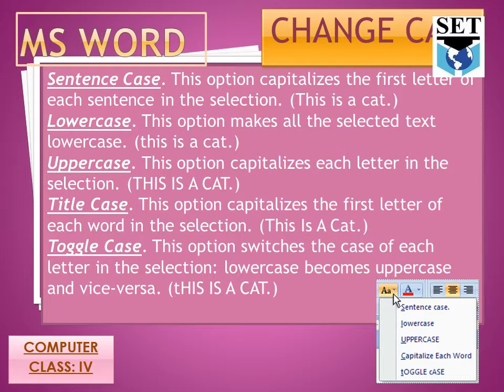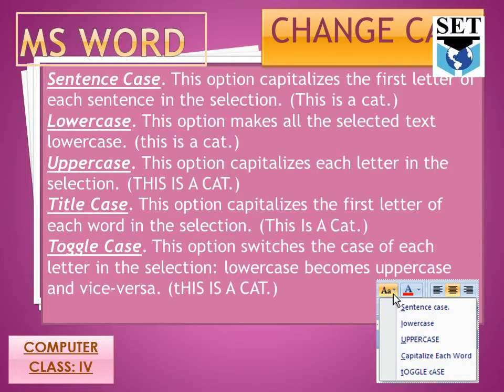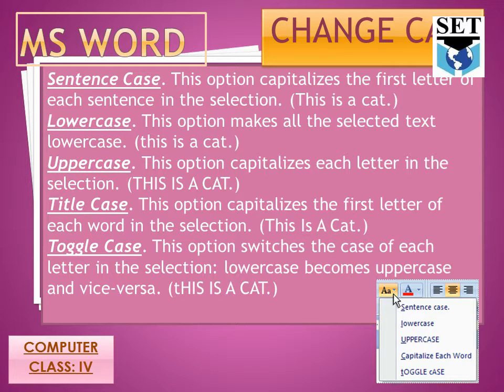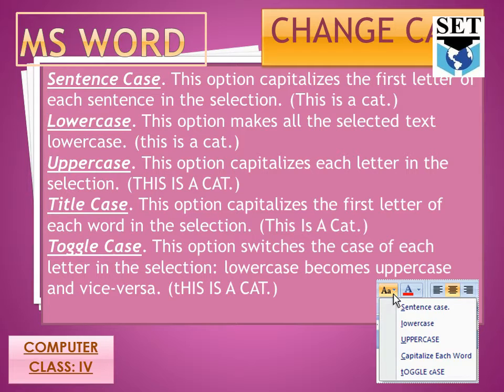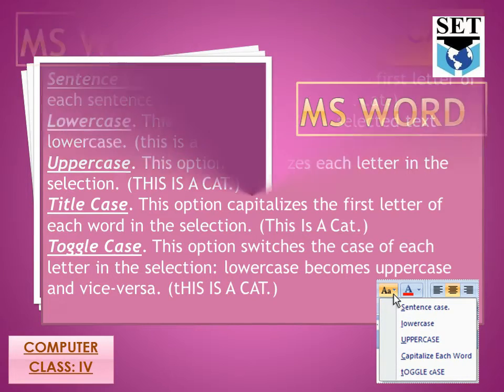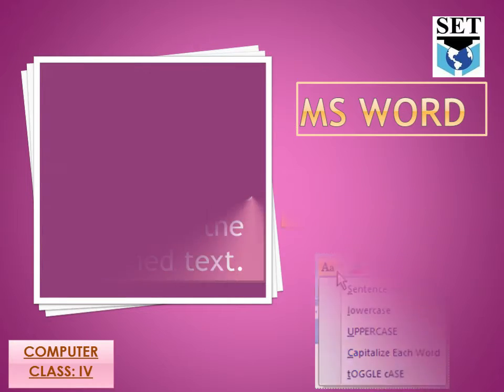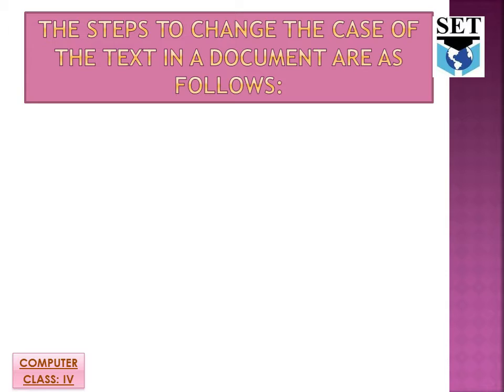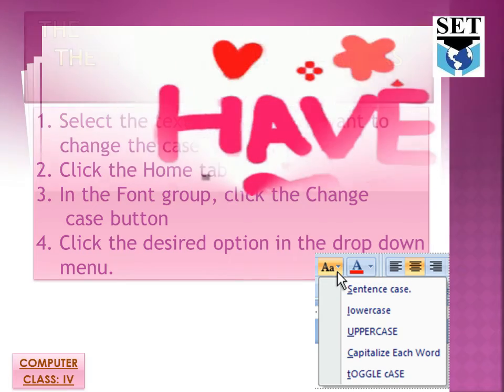Unit 5 Change Case